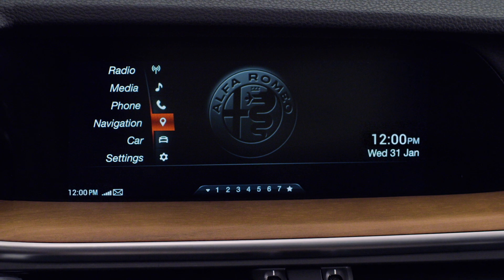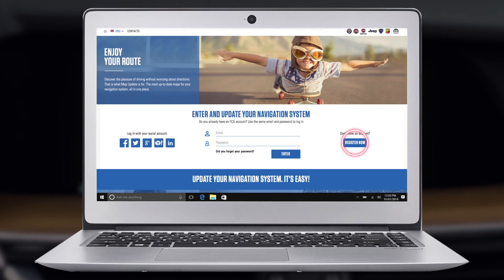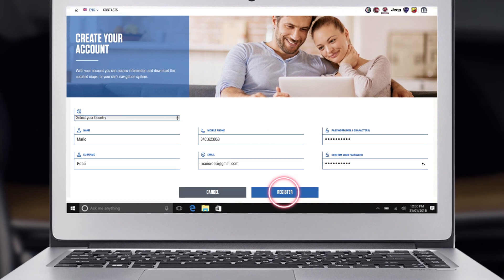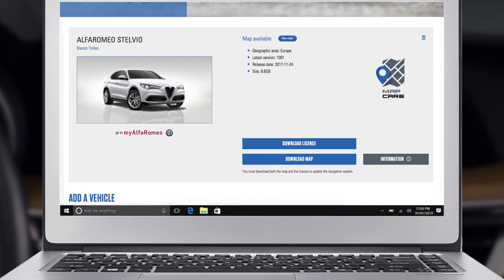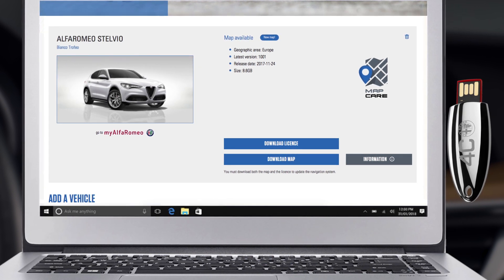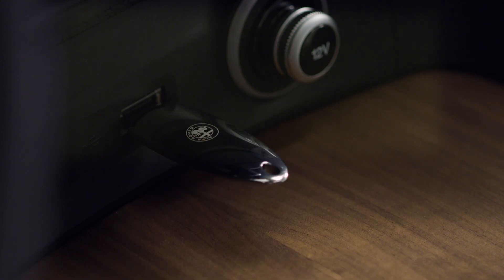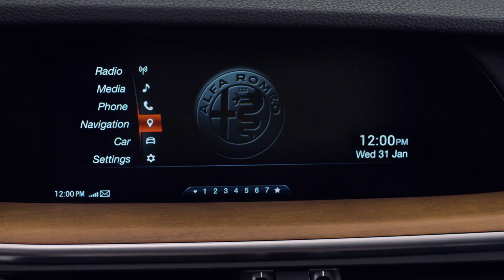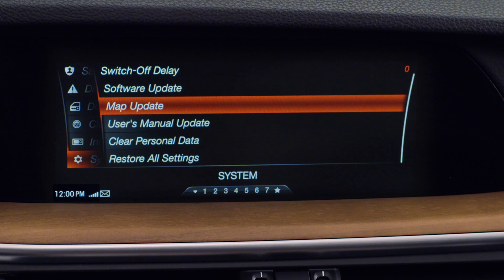Alfa Connect - How to Update Maps (Mapcare)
Be always ready to explore your world in the best way. Keeping your maps always up to date is very easy: just log in in to maps.mopar.eu, and update, download, display.